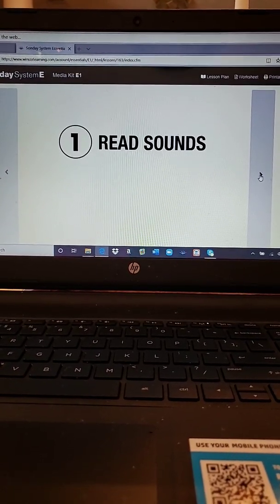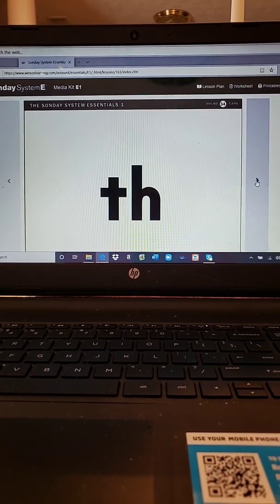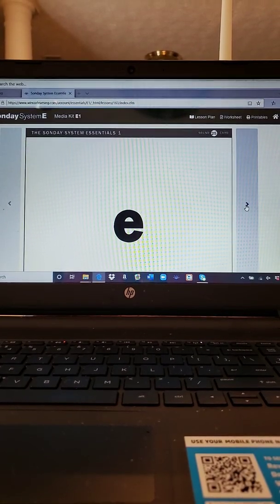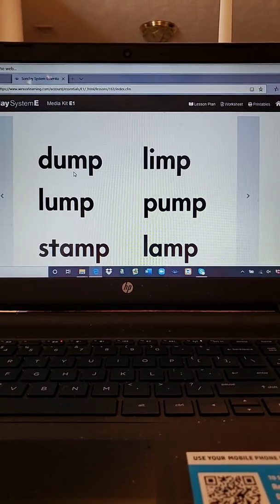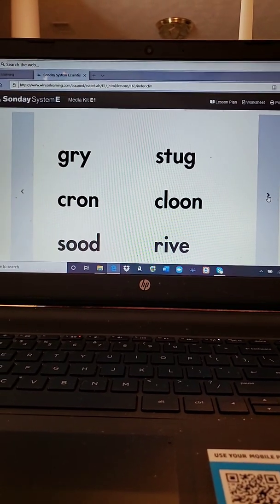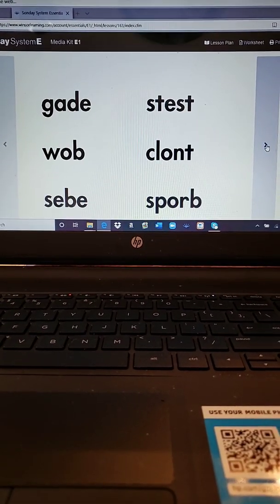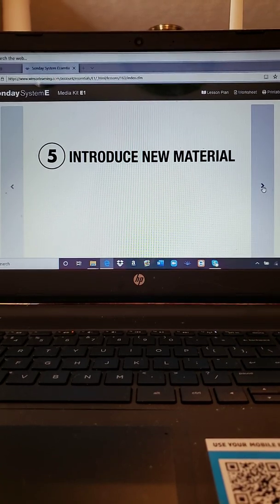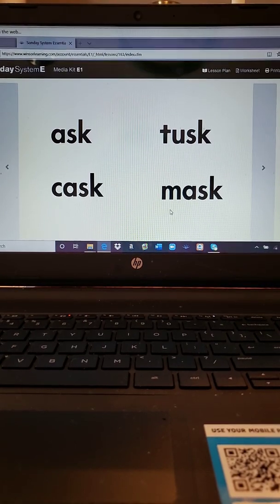Wednesday May 6 Phonics Lesson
New sound: End blend (-sk)